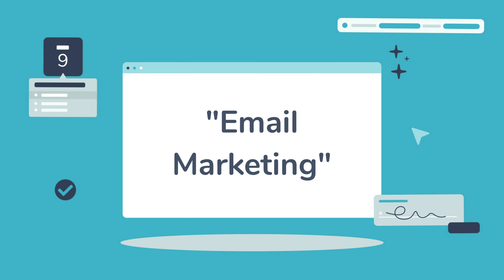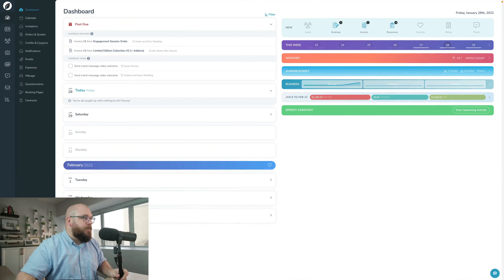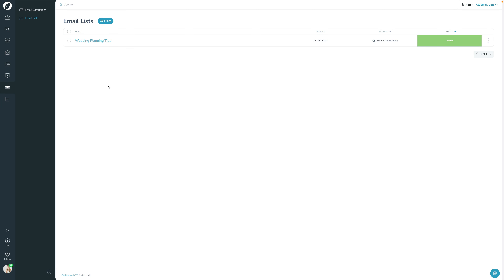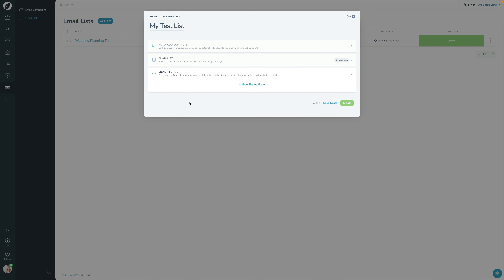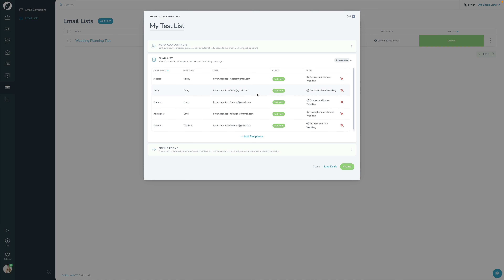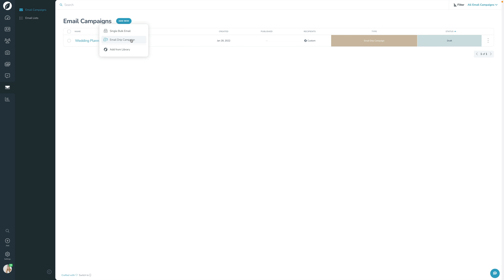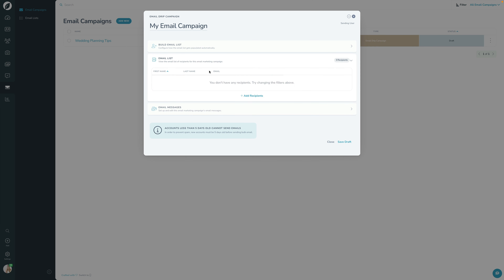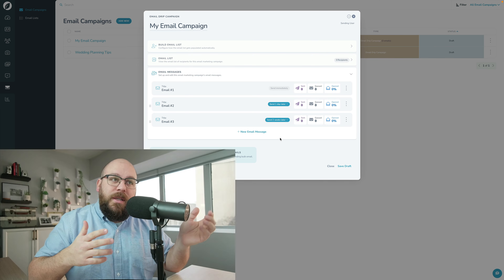Lesson 1: Intro to "Email Marketing" | Sprout School - Module 5